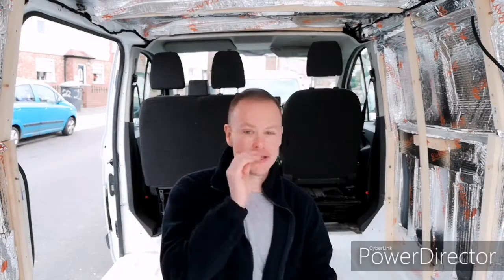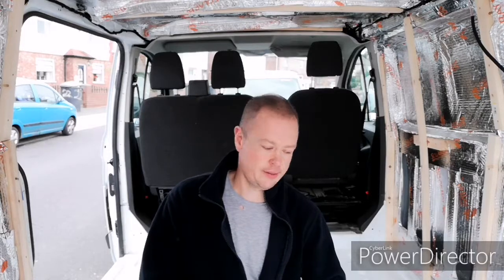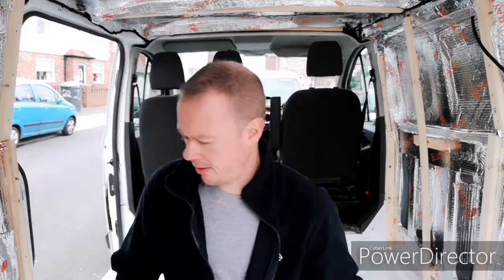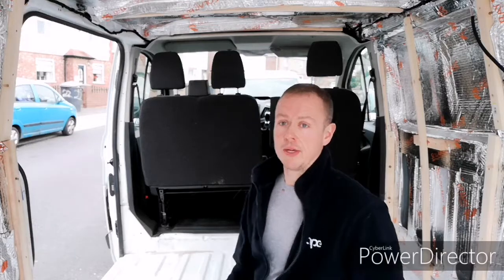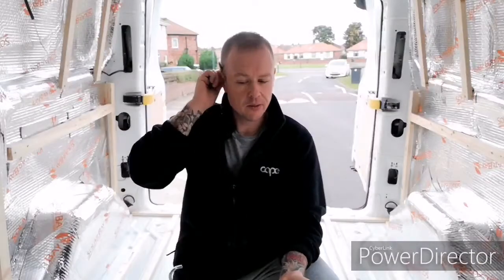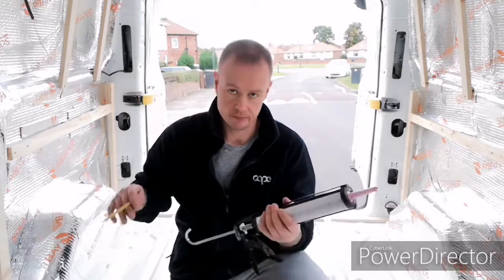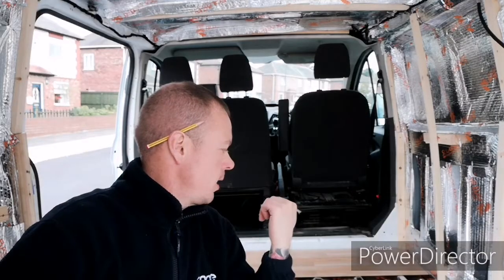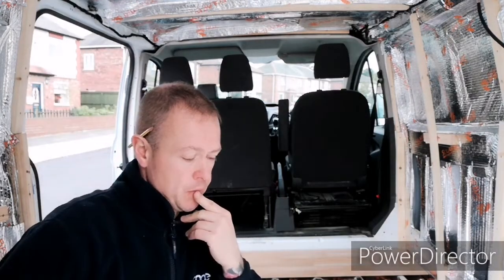Vlog 3 , flooring.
In this video the floor is framed, insulated and laminated flooring is layed down.